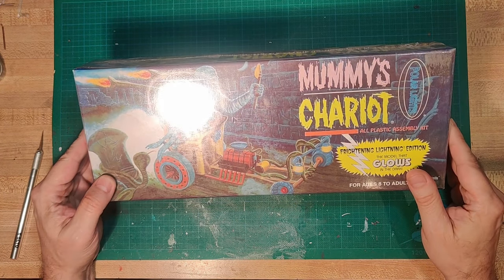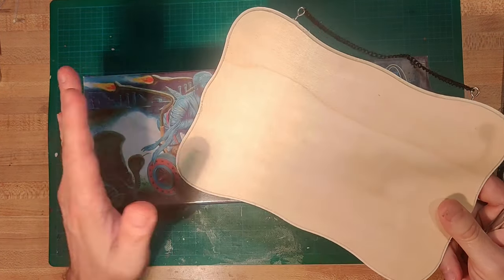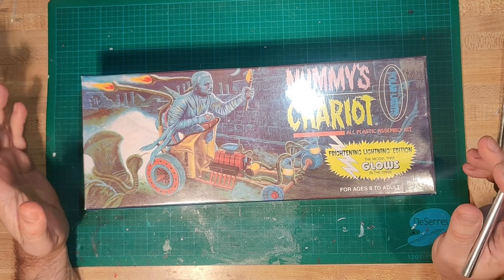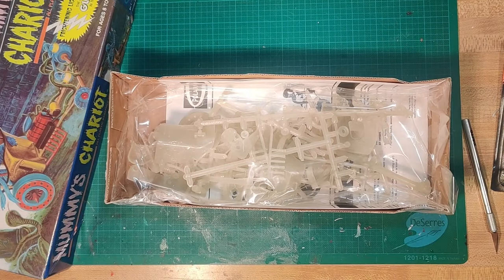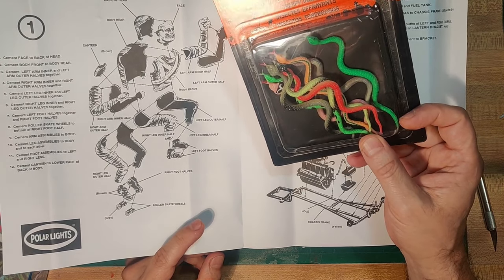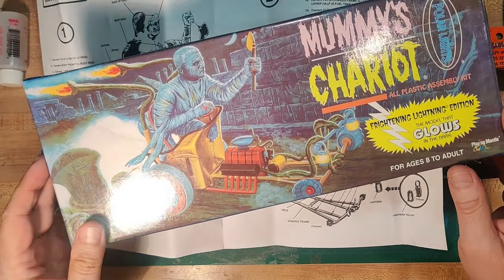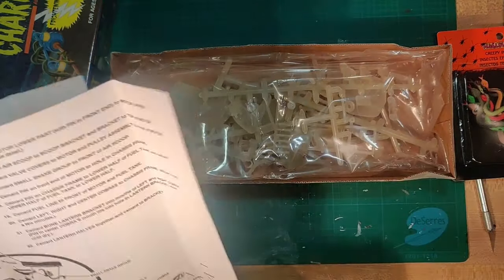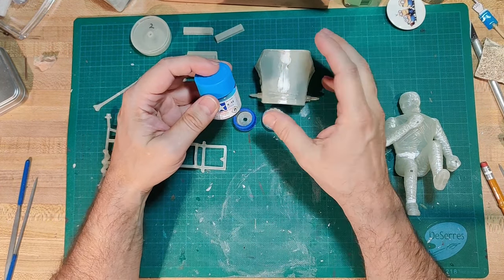Model Build - The Mummy's Chariot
Kit: Polar Lights #5004 (Aurora re-pop)